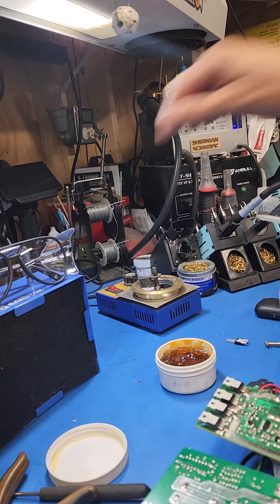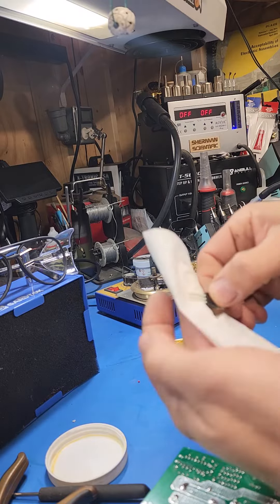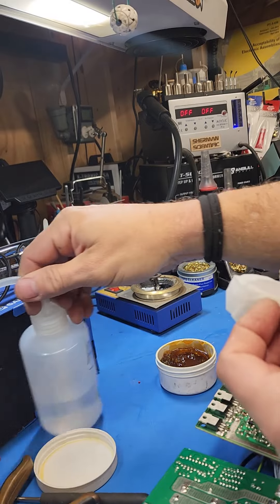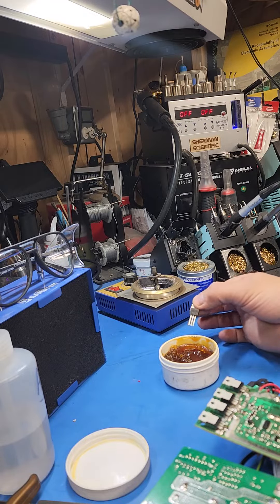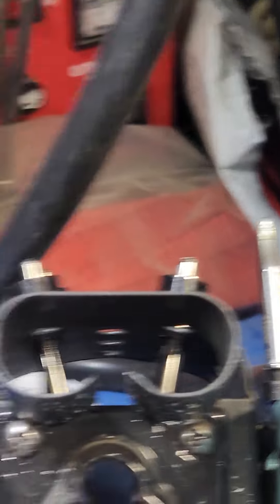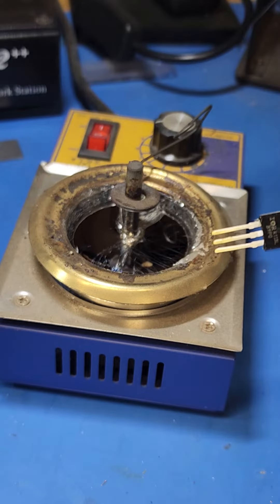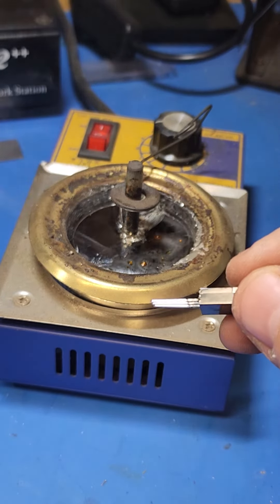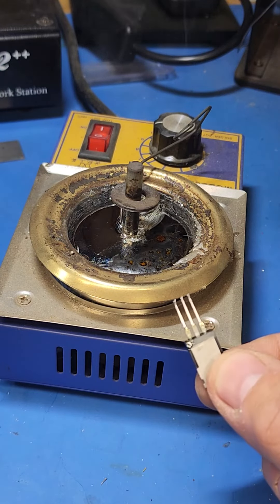solder pot tinning through hole electronic components. soldering for NASA. IPC class 3.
demonstrate how to tin the leads of a through hole electronic component.